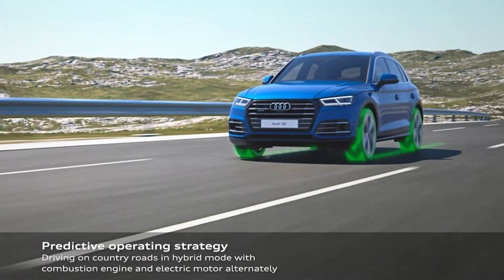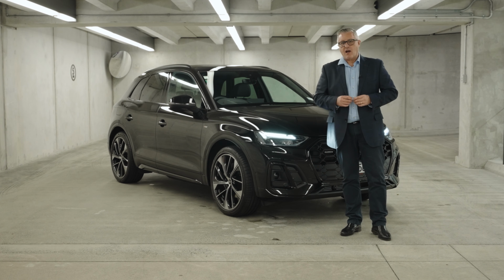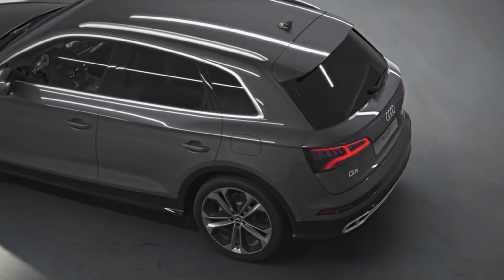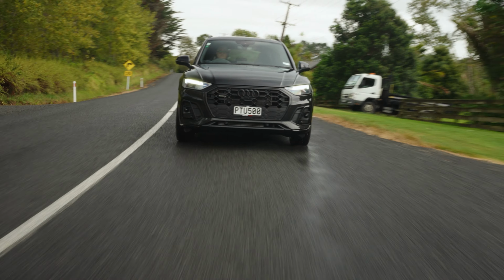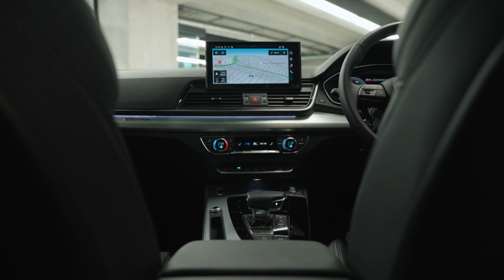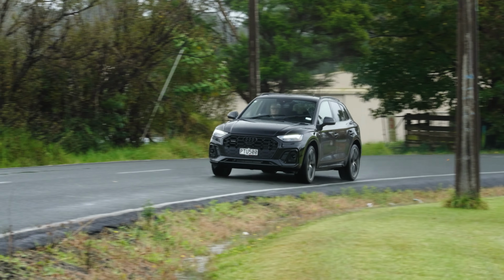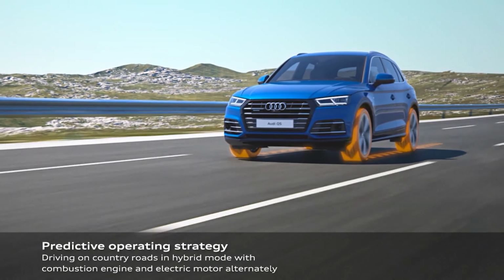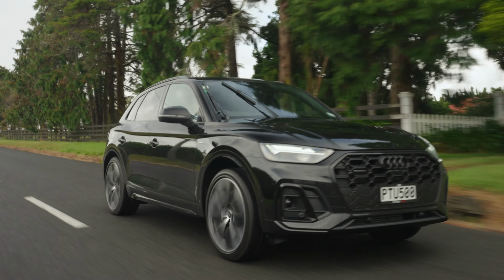Audi Q5 50 TFSI e Drive | GiltrapTV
We drive the first plug-in hybrid Audi's to arrive in New Zealand.

The Audi Q5 TFSI e is the perfect SUV for everyday life. Take charge of your journey - switch between fully electric, combustion, or the efficient combination of both with Hybrid mode.